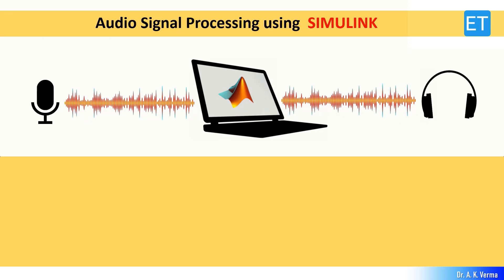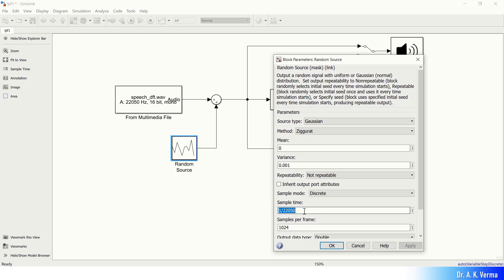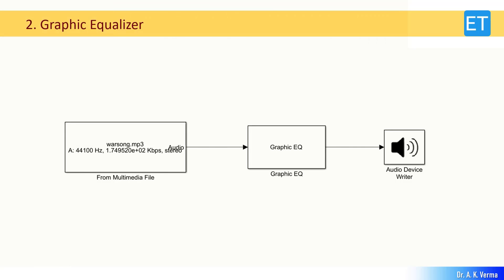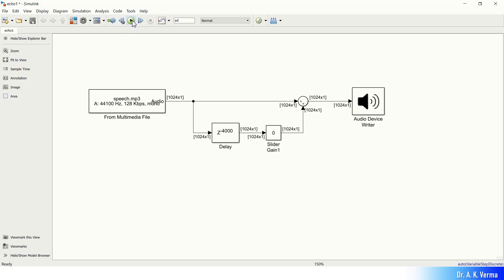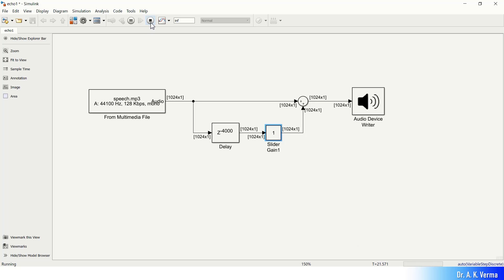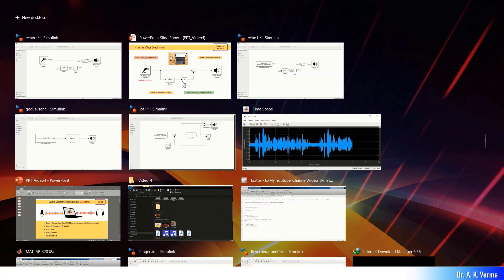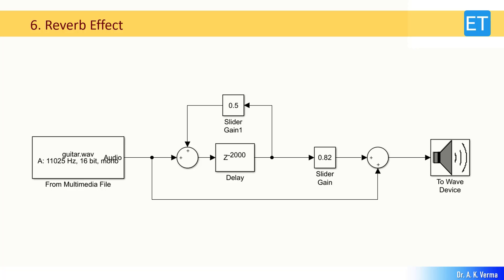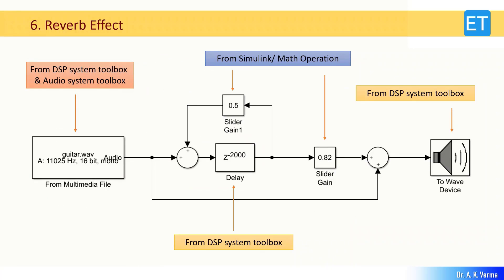Audio Signal Processing using SIMULINK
Hello viewers. In this video, some basic processing of Audio signals is presented using SIMULINK. Here, it will be shown that how one can implement,
* an FIR low pass filter to remove white Gaussian noise present in audio signal.
* A graphic equalizer to produce various sound effects such as Pop, Rock, Jazz etc.
* Echo effect
* Flange effect
* Reverb effect using SIMULINK.